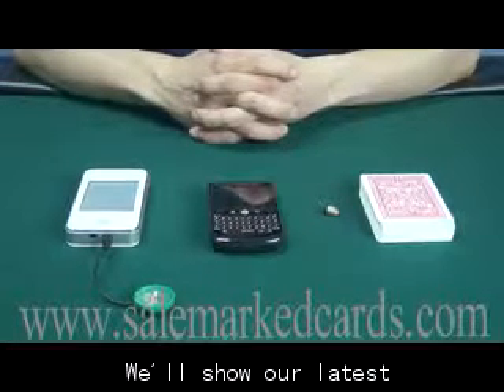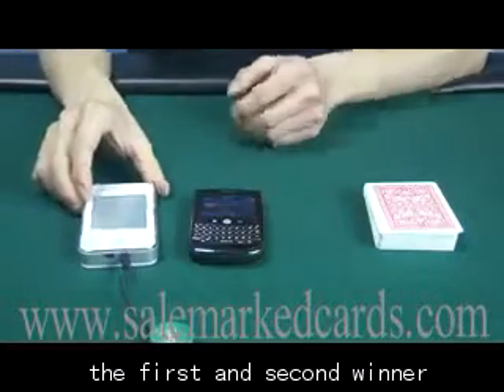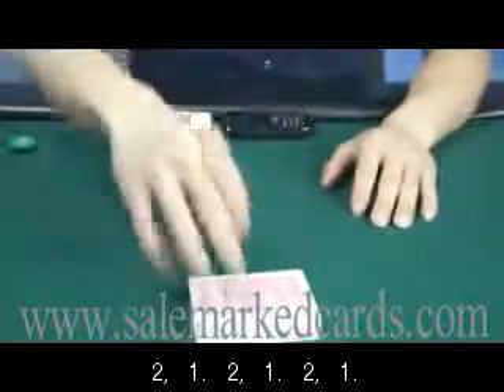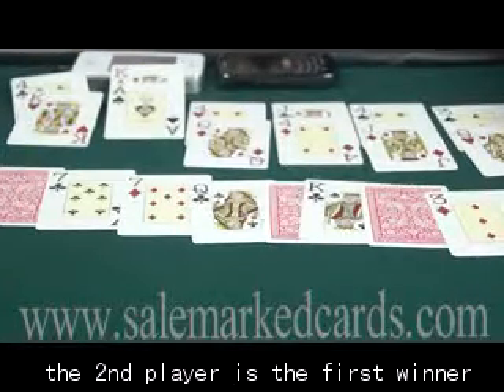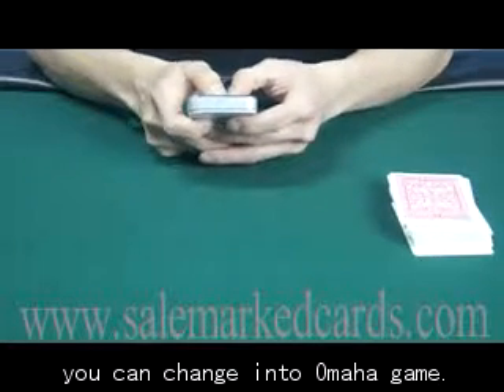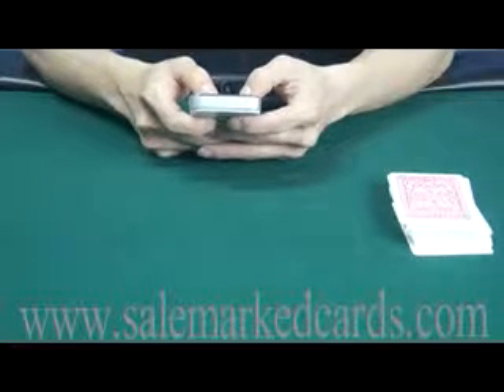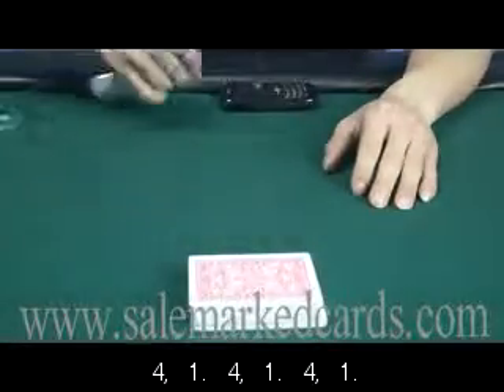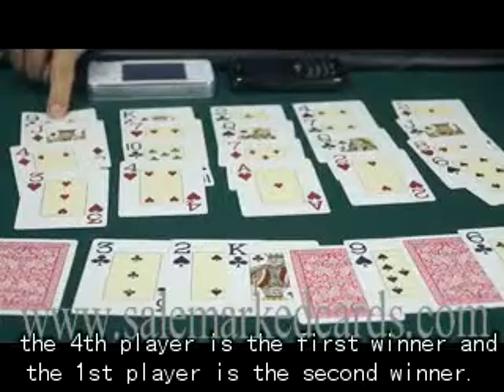Win Texas Hold em & Omaha Poker Game and Much Money with Our Device!!!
you can get all details there. This Texas Hold em & Omaha Scanning System can scan these 2 games. To be a winner just like pick apple from barrel. Gonna have a try? You'll see this awesome device.